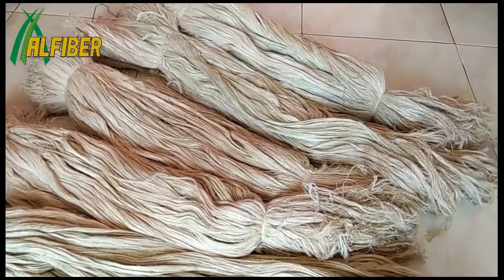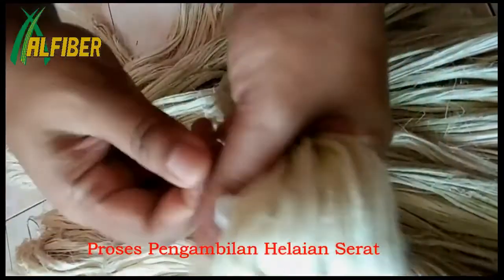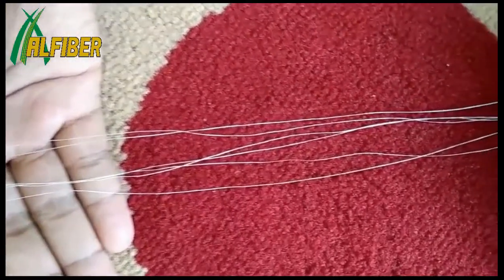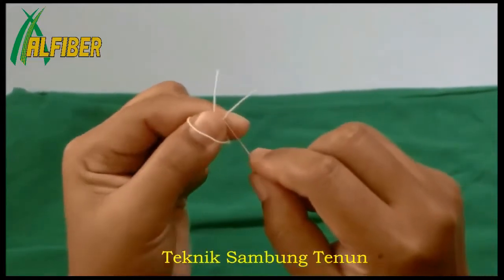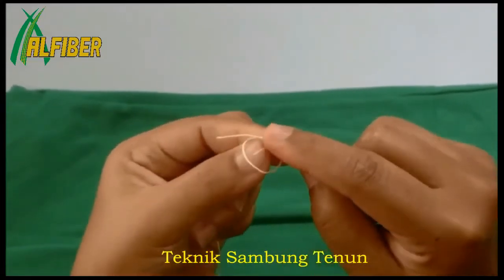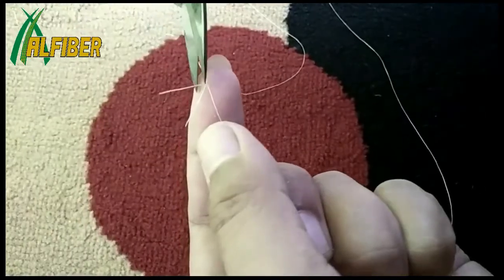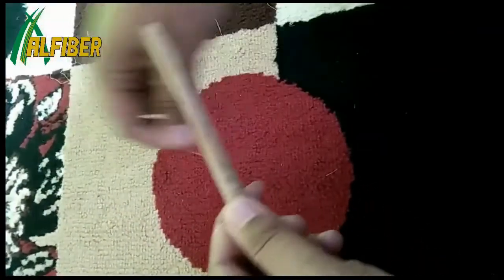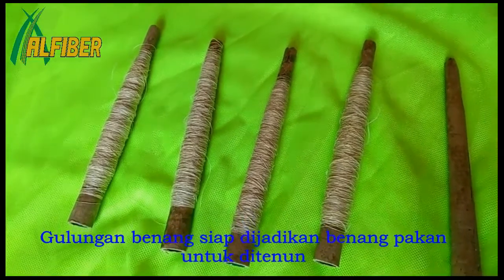Cara Pemintalan Benang Serat Daun Nanas dengan Cara Manual (Sambung Tenun)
Cara Pemintalan Benang Serat Daun Nanas Cara Manual dilakukan dengan  teknik sambung tenun, dimana proses pemintalan ini dikerjakan oleh kaum ibu - ibu yang sudah dilatih cara pemintalannya, sehingga kegiatan ini memerlukan konsep pemberdayaan karena kapasitasnya yang masih sangat terbatas. namun dengan adanya kegiatan ini ALFIBER bisa memberi nilai lebih khususnya pendapatan tambahan pada masyarakat lingkungan sekitar.